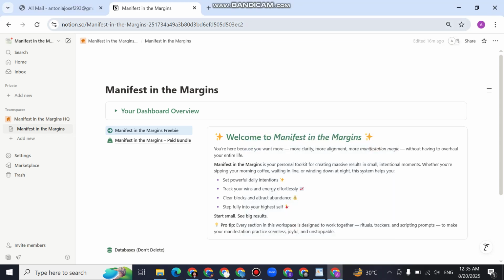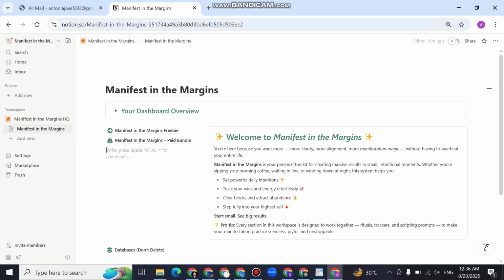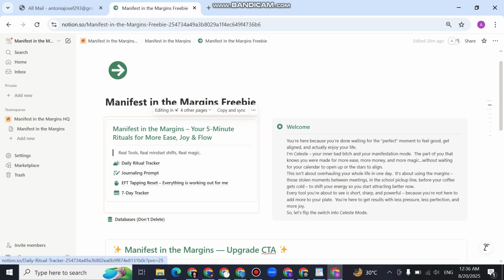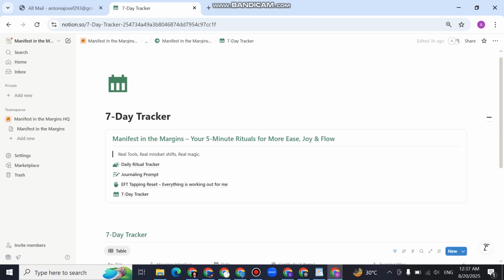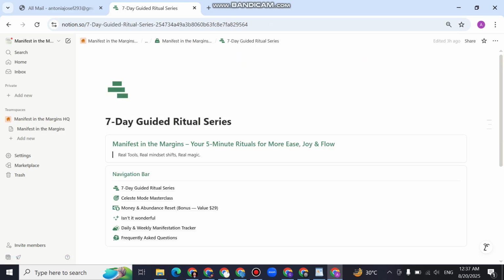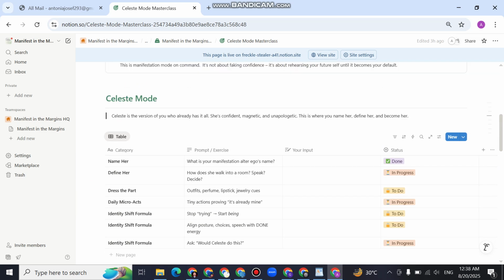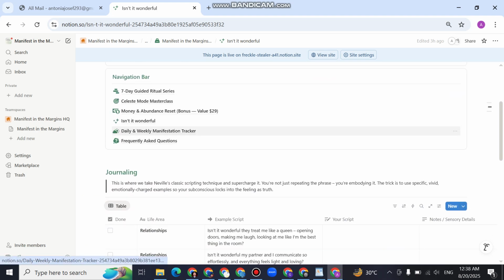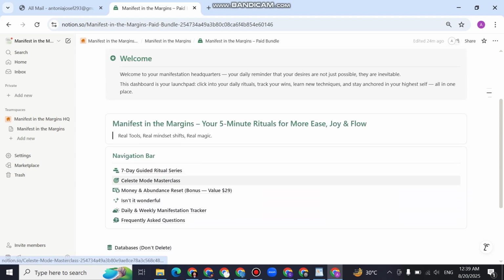Notion FAQ's dashboard